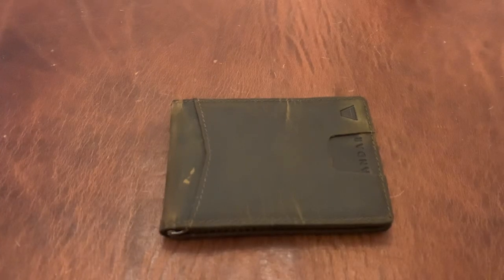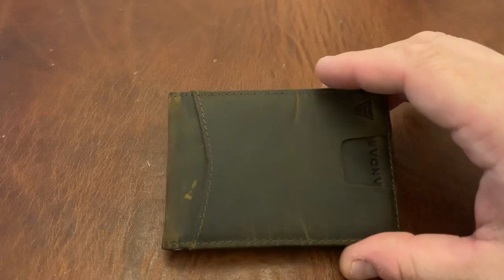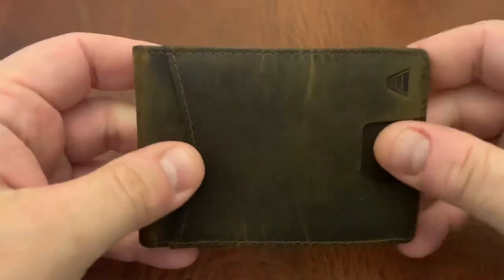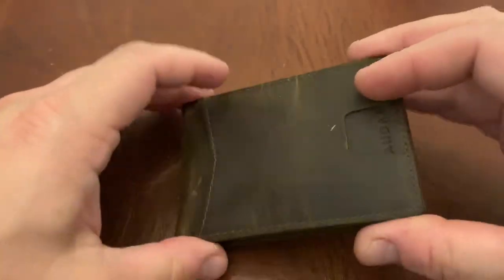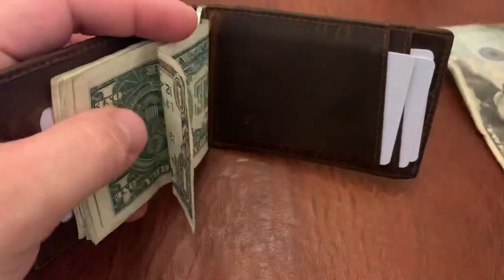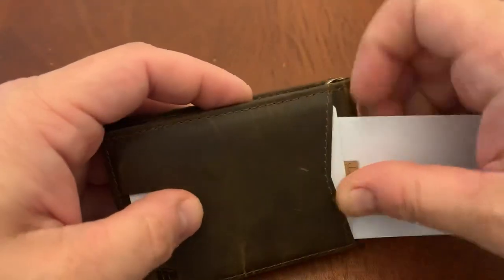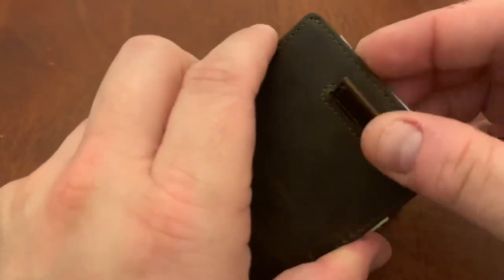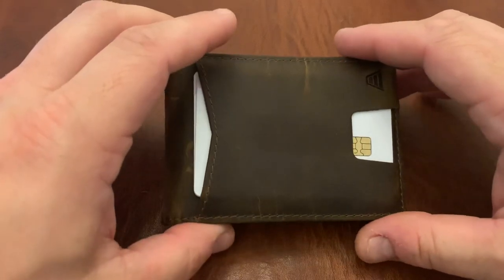Andar Wallets “The Apollo” Review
My review of the Andar Wallets “The Apollo” model.

If you would like to purchase this wallet, it would help the channel if you bought through this Find Links to Some of My Favorite Knives Below